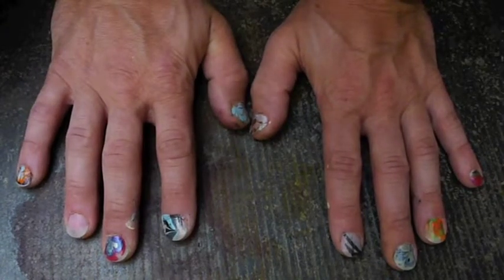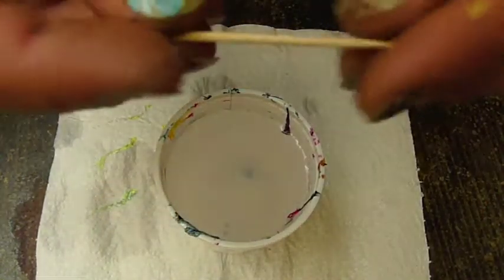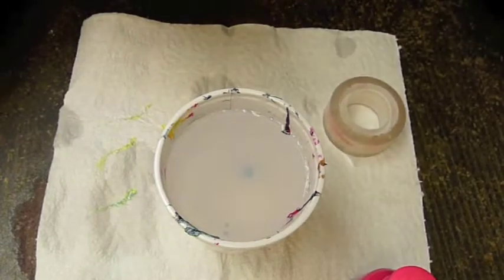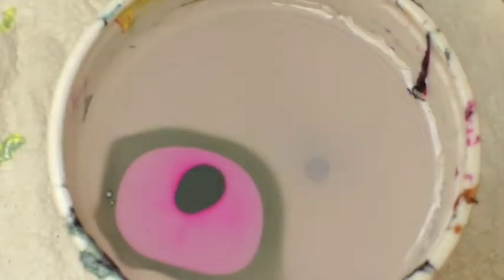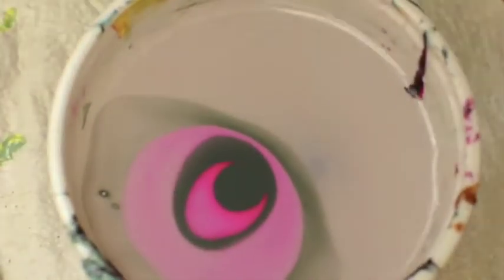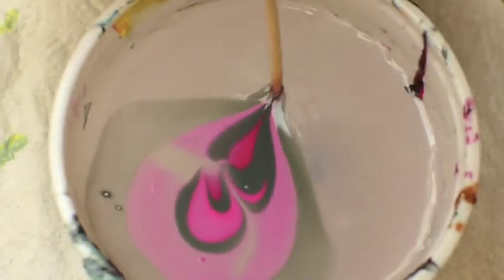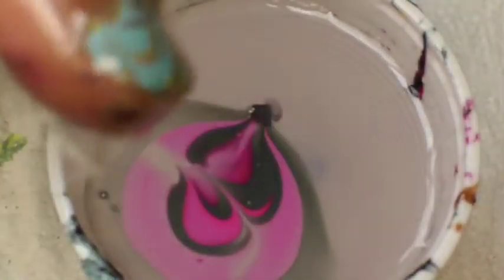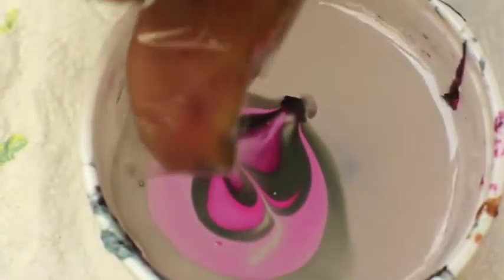WATER MARBLE do it yourself